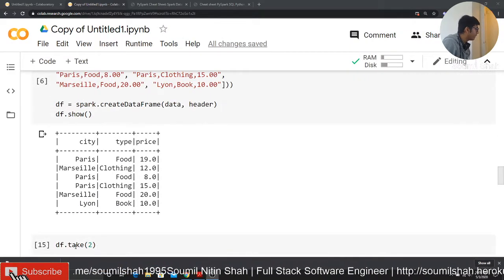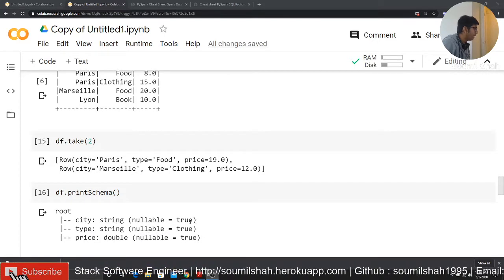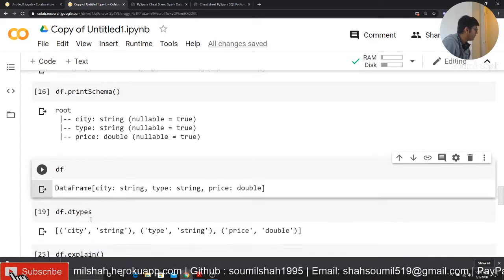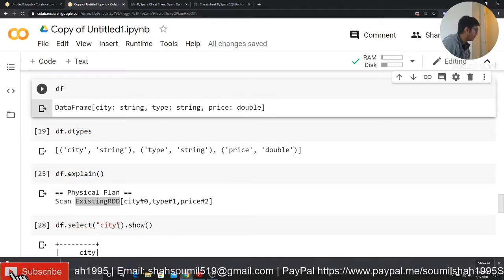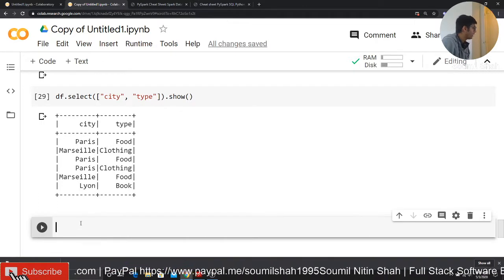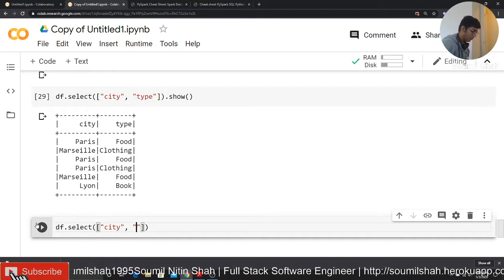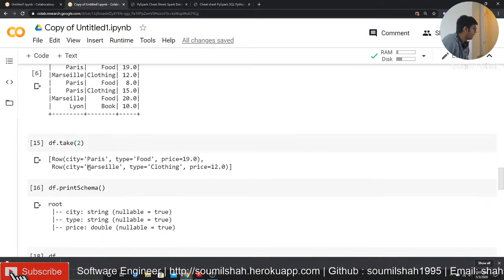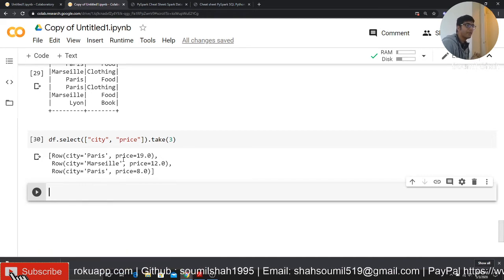Getting Started with Big Data and PySpark for beginner #2 Basic Commands